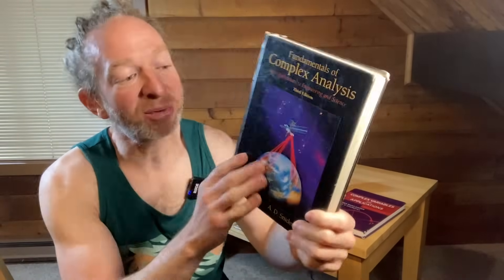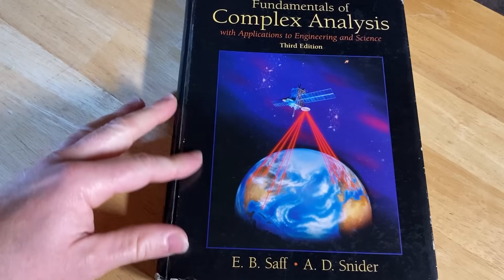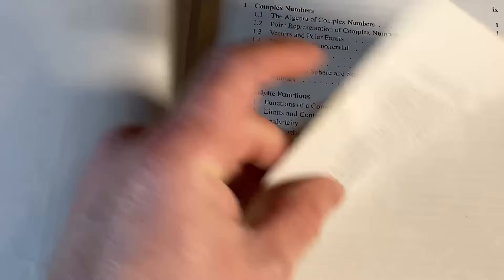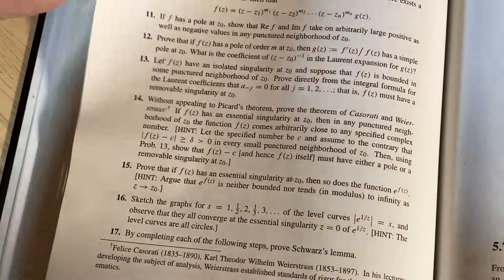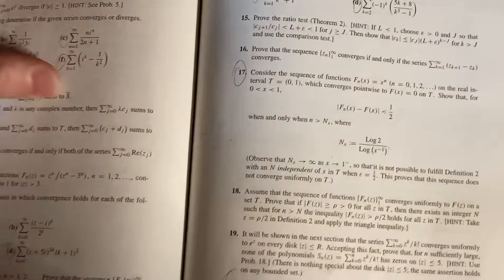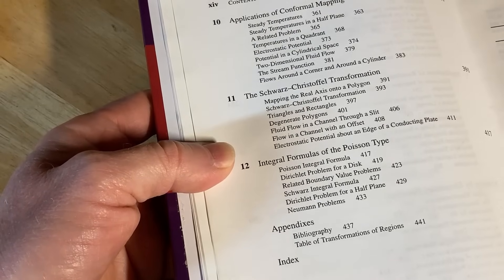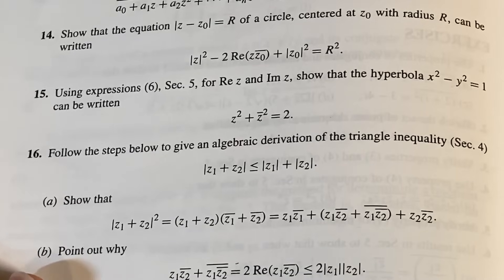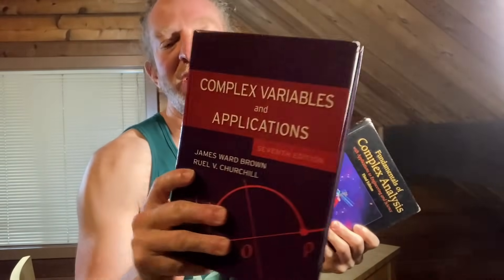If You Know Some Calculus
My Courses || If you know some calculus you can learn complex variables. In this video I give you two awesome books you can use to learn this beautiful math subject!
Complex Analysis by Saff and Snider
Complex Variables by Brown and Churchill